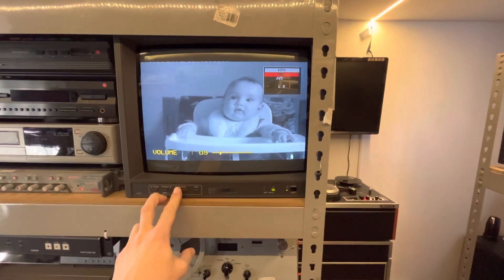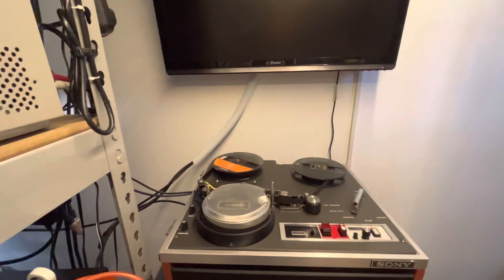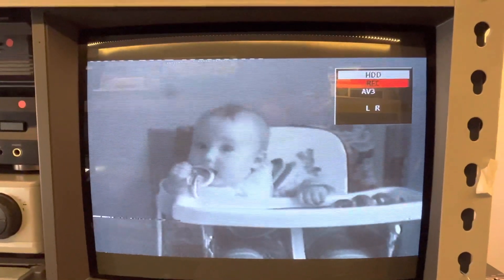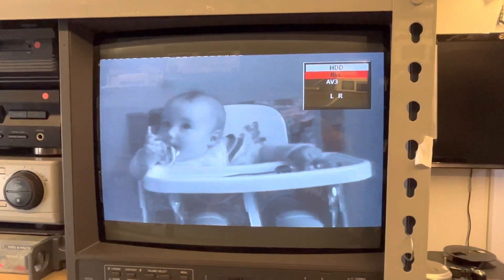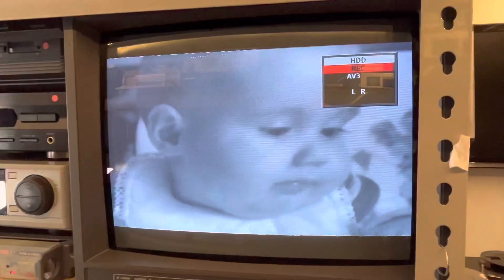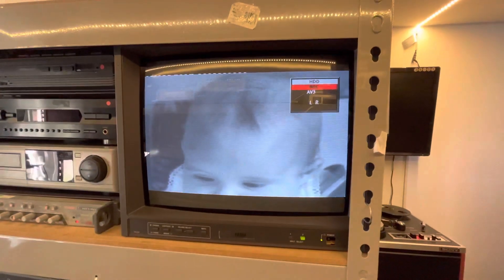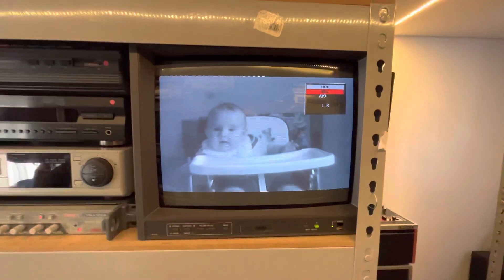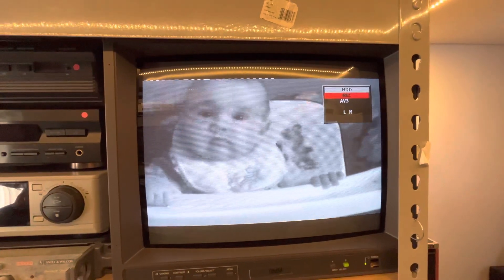Helical Scan 1/2” CCIR Sony to digital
Digitisation Of helical scan tape” show and tell”

Avtransfers.co.uk